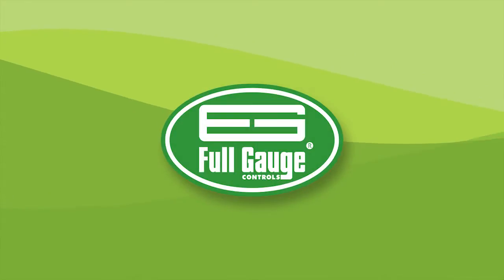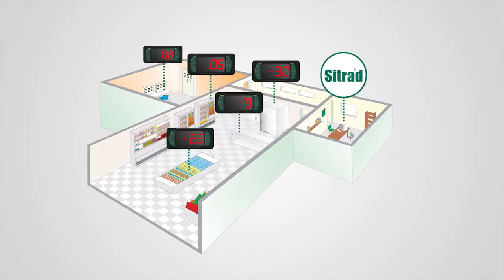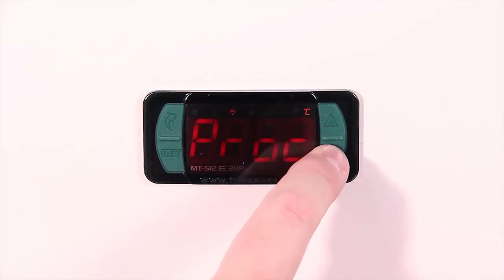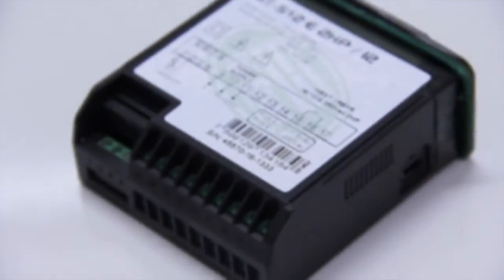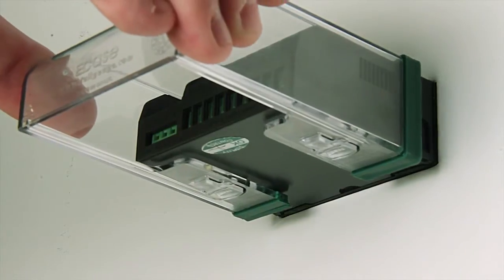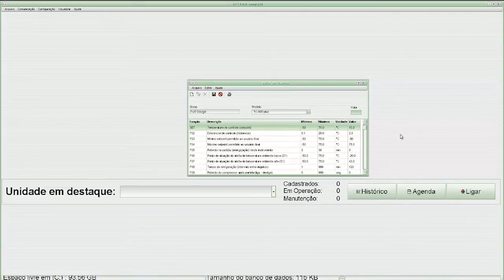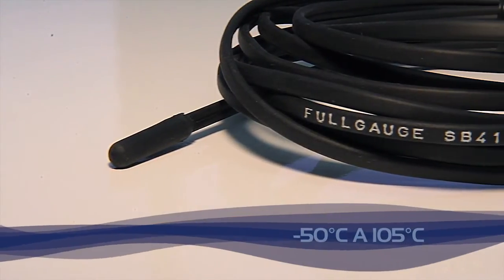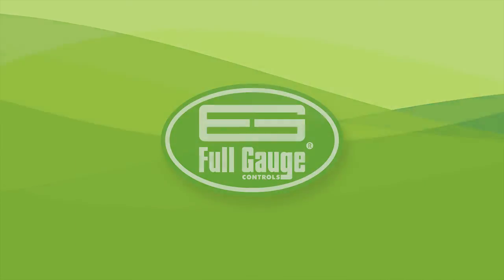Evolution Line - Full Gauge Controls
Full Gauge Controls launcht he new generation of its controllers: the Evolution line.

The Evolution Line will start a revolution in the way it controls refrigeration, heating, climatization and solar heating systems, as it combines cutting-edge technology with design.